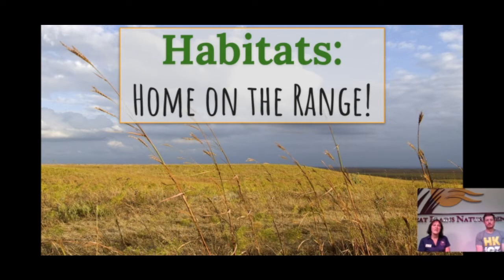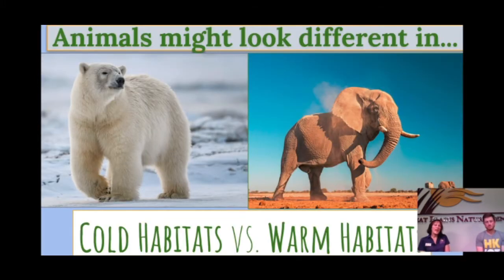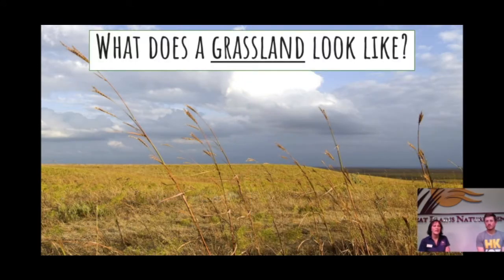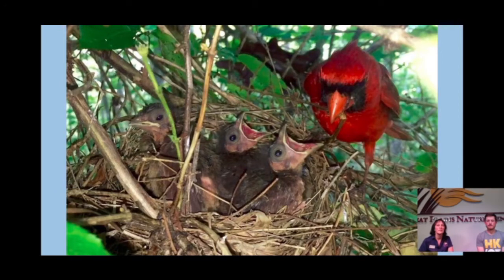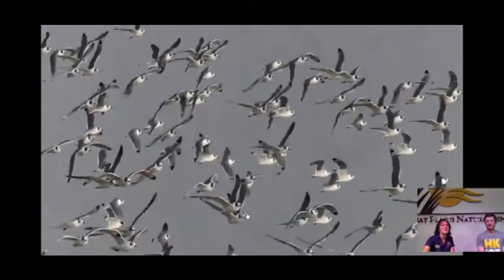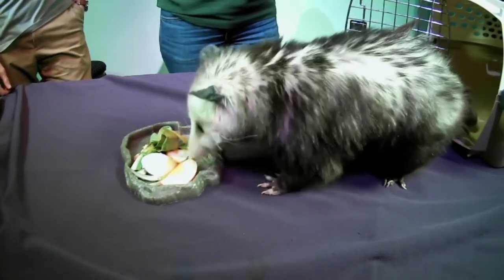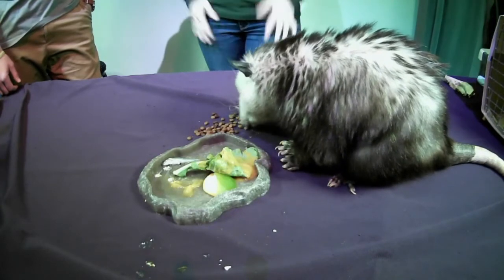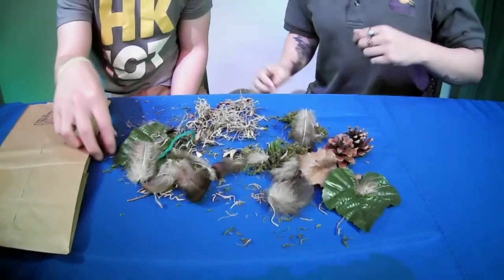The Importance of Habitats with Great Plains Nature Center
Join the naturalists from Great Plains Nature Center as they guide us through what makes a habitat. Turns out human beings are not that different to animals when it comes to adapting to stay safe, fed and warm.